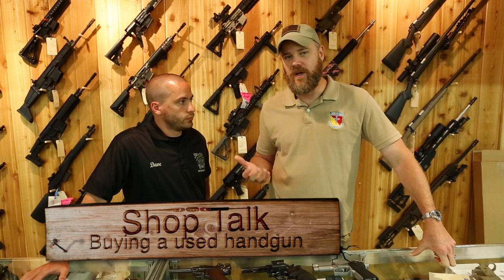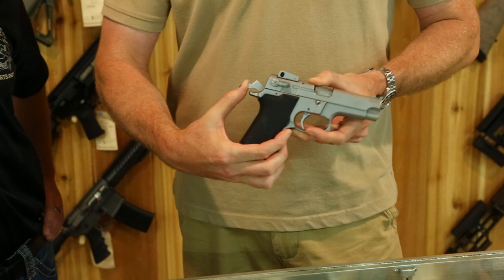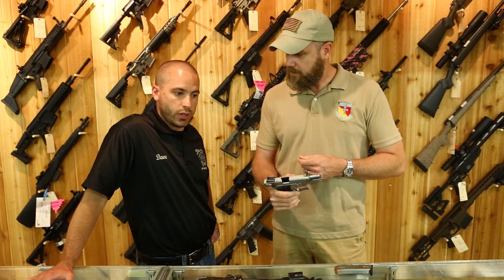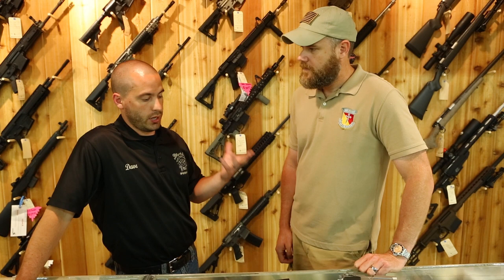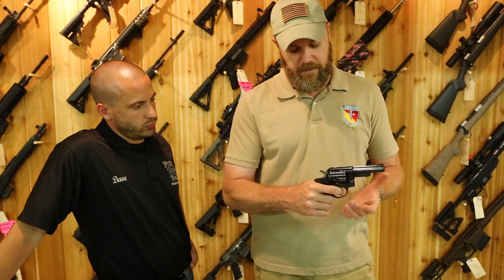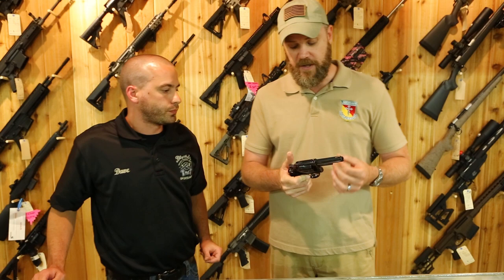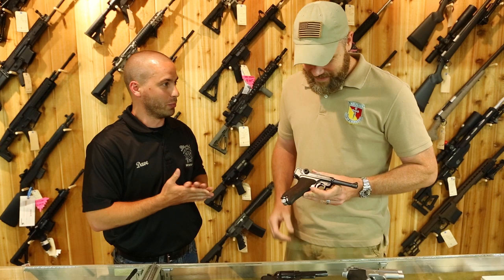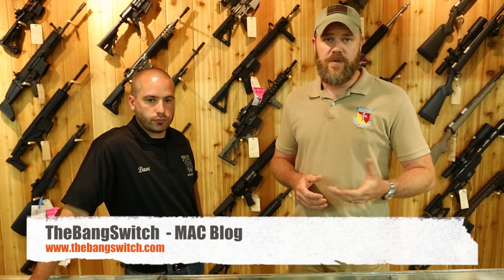Shop Talk - Buying a used handgun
This is a new series called Shop Talk where we head over to my LGS and talk about things of interest to folks who frequent gun shops.  We're open to your ideas for topics, so if you want to get a behind the counter perspective about something that goes on in gun shops, drop us a note below.  Also check us out on TheBangSwitch